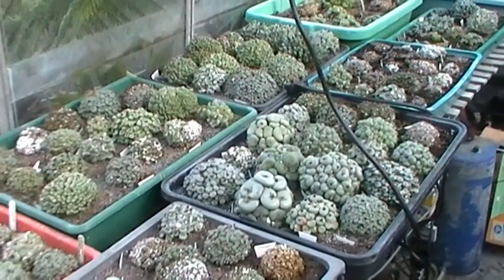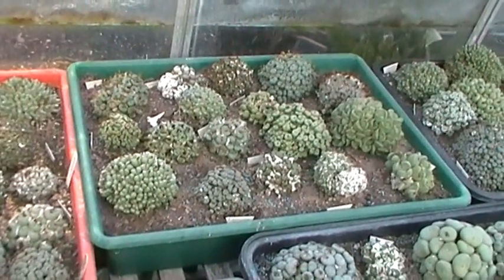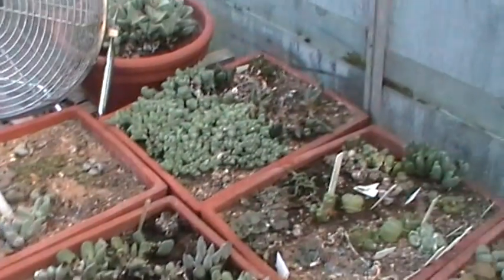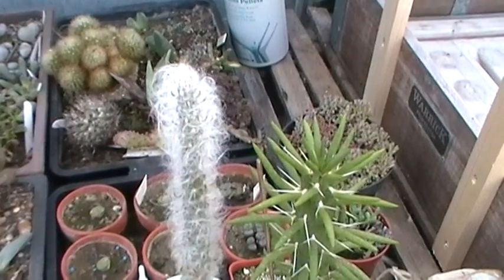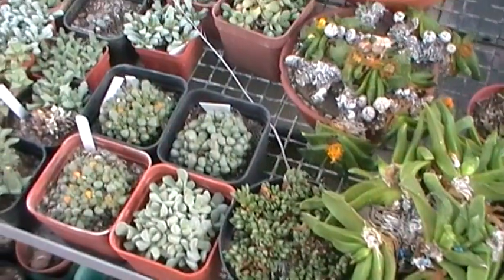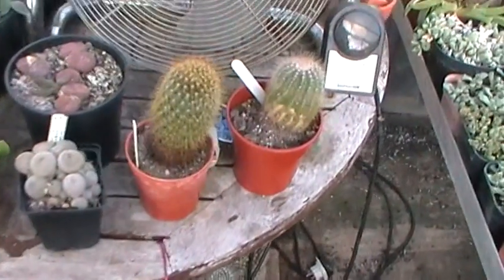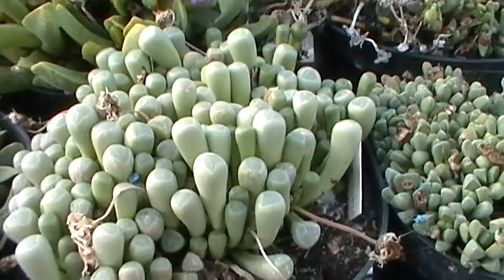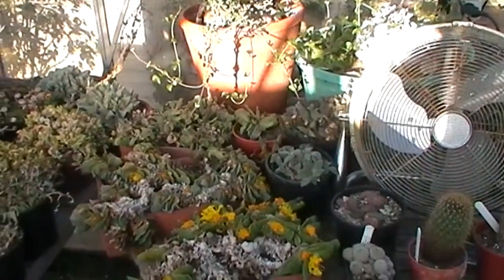Greenhouse tour - Mesembs and other succulents part 1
tour of my greenhouses showing a selection of the plants I grow